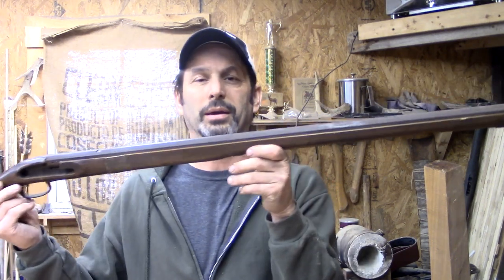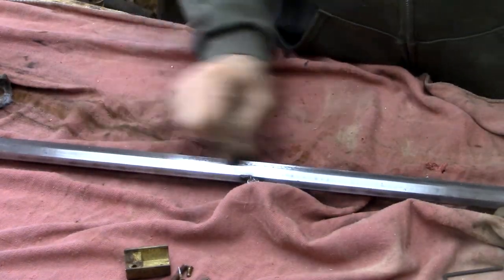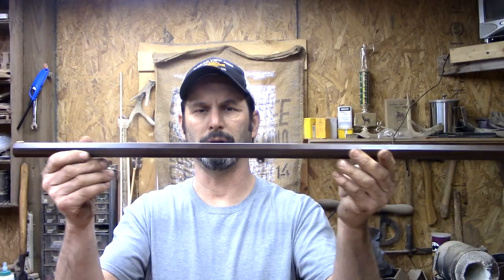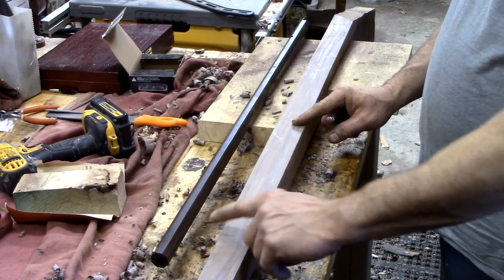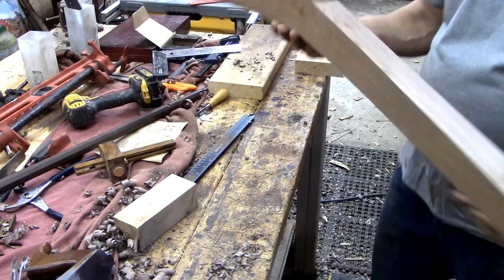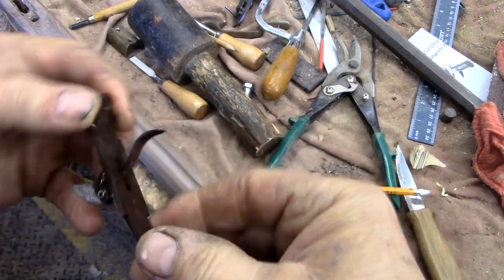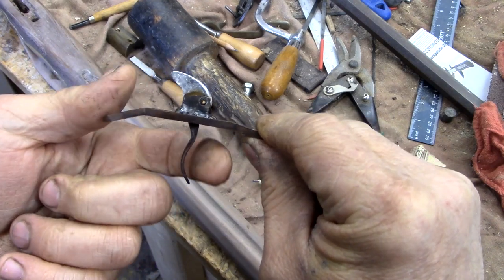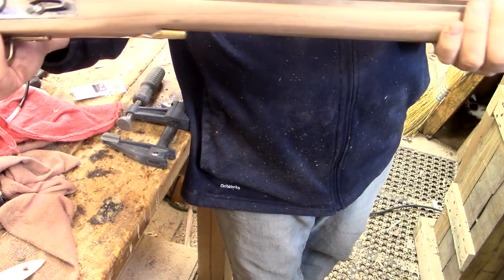Flintlock Stock From Scratch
I acquired a beautiful piece of Walnut and made a gorgeous stock with it. To finish the build I had to fabricate other components as well. Golden Means  Flintlocks was a great source of help with this project, Thank you.